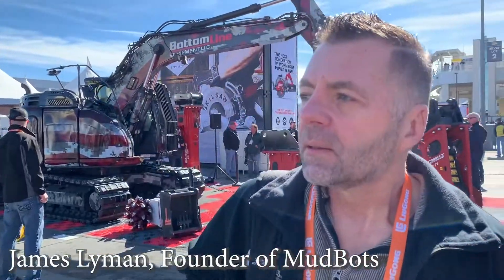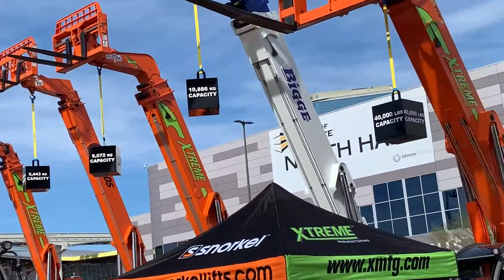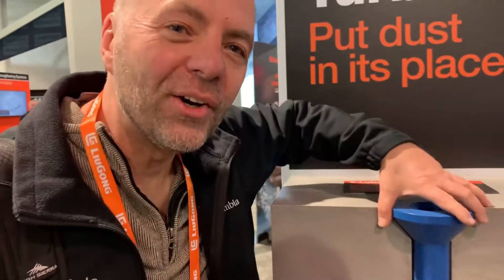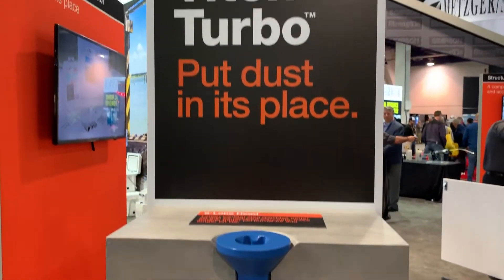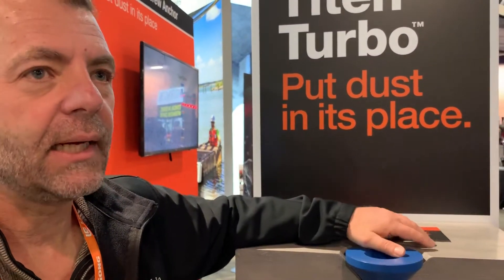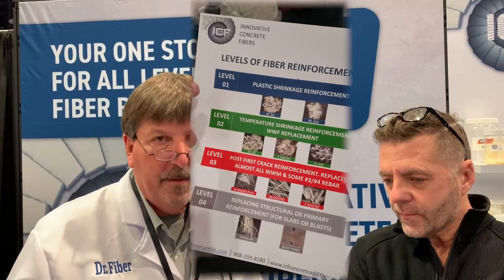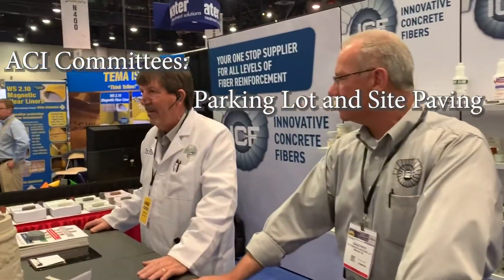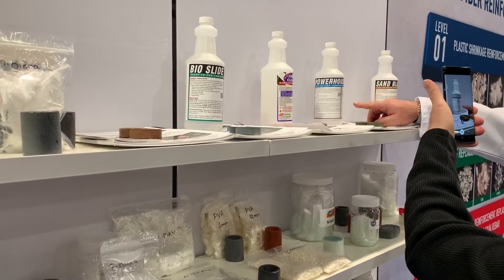World of Concrete 2020 ▶ MudBots 3D Concrete Printing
Watch the highlights on this year's World of Concrete exhibition that took place in Las Vegas Convention Center last February. In this video, James Lyman, CEO of Mudbots, shows us around the booths and talks about the testing concrete equipment and facilities. Watch until the end as James interviews Mike Cook of Innovative Concrete Fiber (ICF) who sheds some light on the "math" and "science" behind the Concrete Pounds Per Square Inch or Concrete PSI. They primarily deal with the production and application of fiber reinforcement.

As you know, Mudbots is committed in making the best Concrete Printer the world has to offer. We provide the tools and the formula, and everything else is up to you.

World of Concrete is set for another exhibition on January 8 to 21 next year.

📌 Midvale, Utah